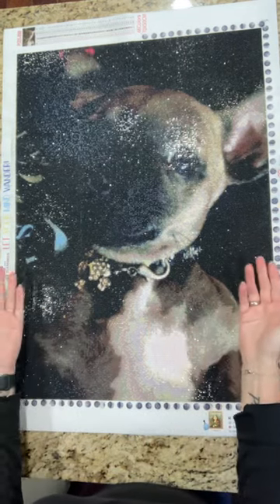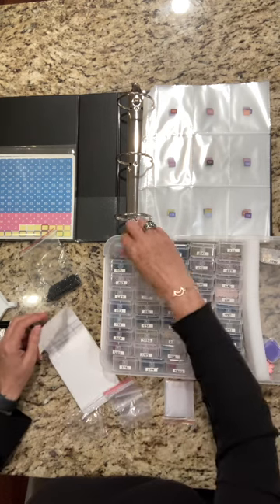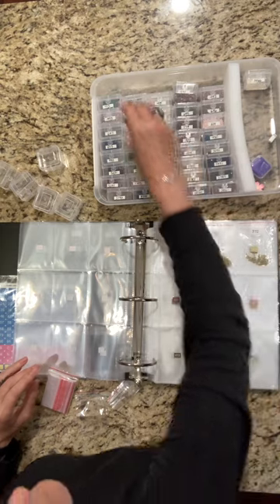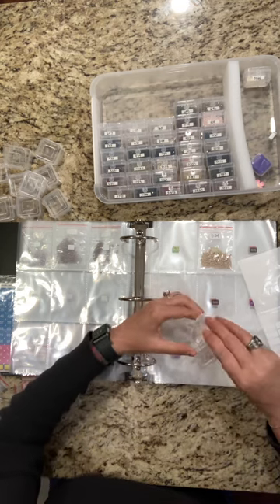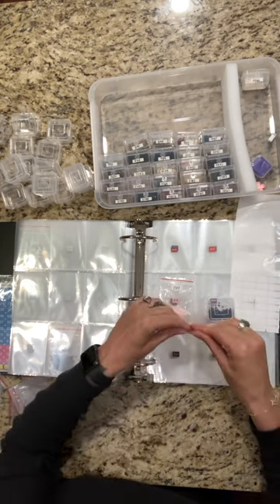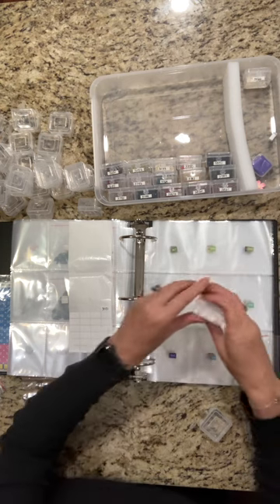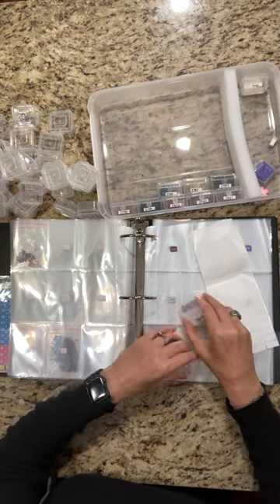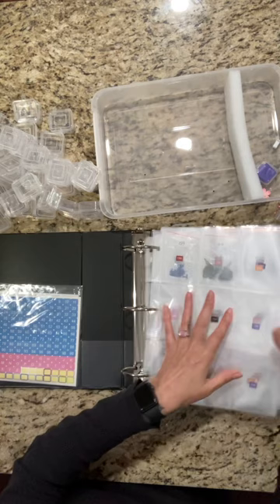Diamond painting kitting down| Sealing Ms. Coco’s canvas